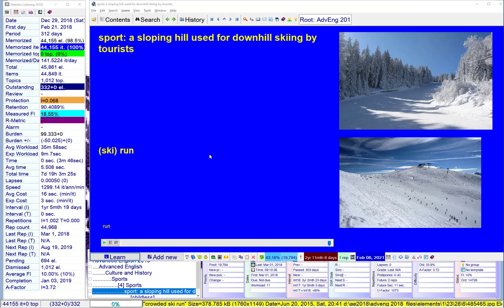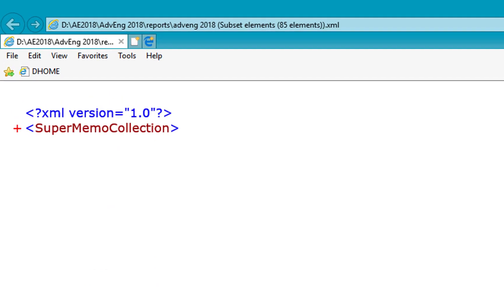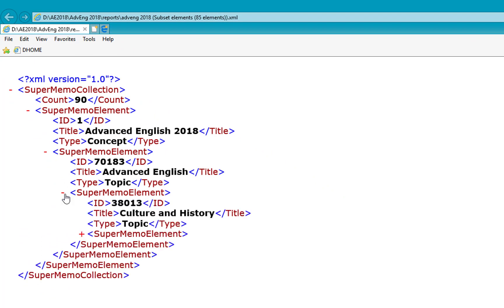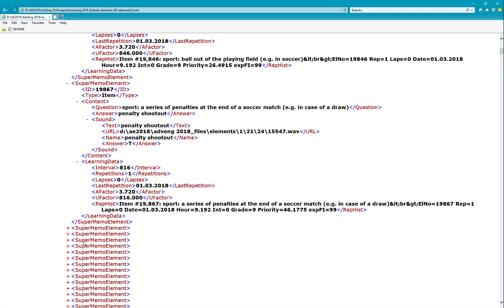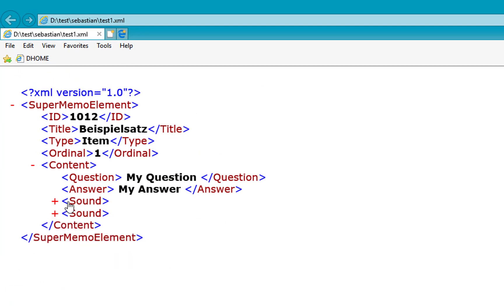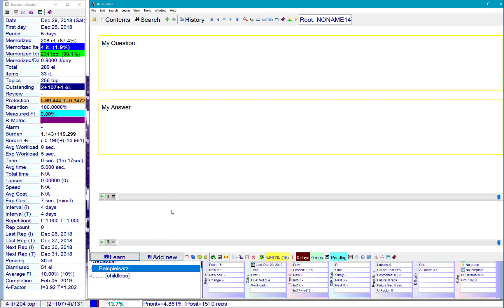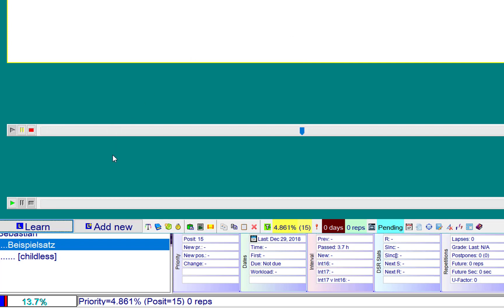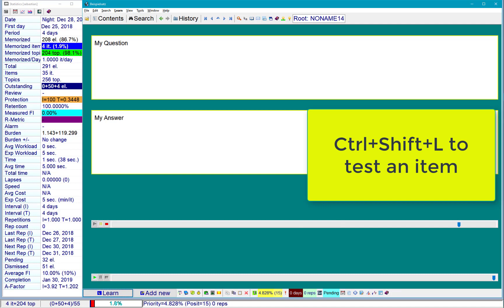Transfering data with XML in SuperMemo 17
This video is a response to this question at supermemopedia.com

The shortcut for testing items is Shift+Alt+L (not Shift+Ctrl+L)